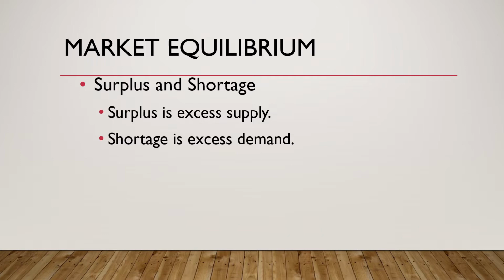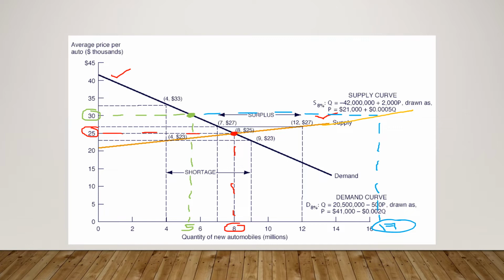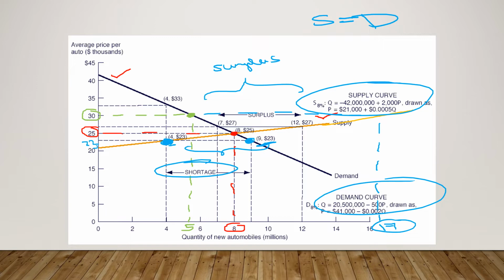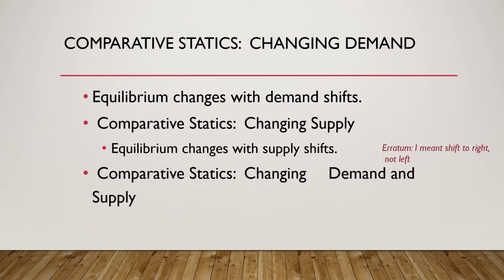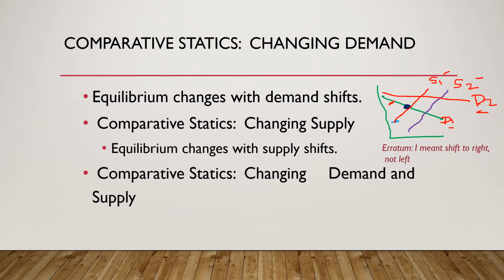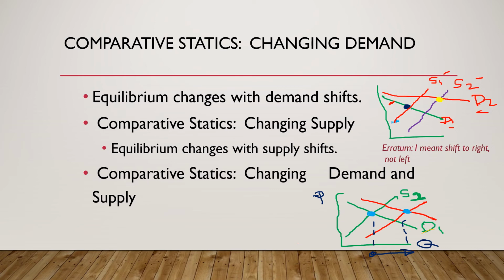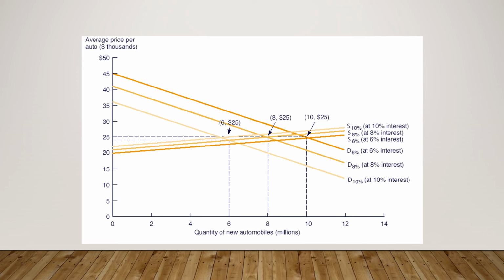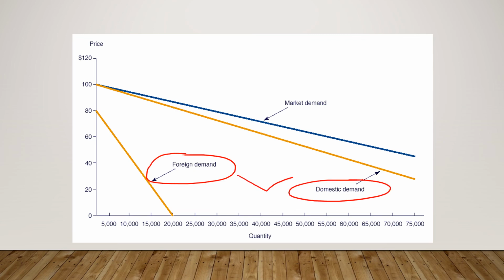DEMAND AND SUPPLY part 3 (for Managerial Economics)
This will cover the market equilibrium, market demand and the  shifts in the demand/ supply schedule.